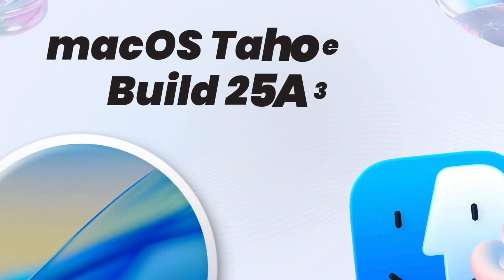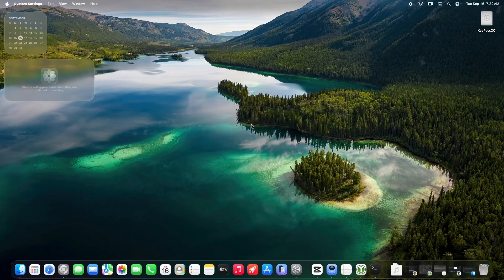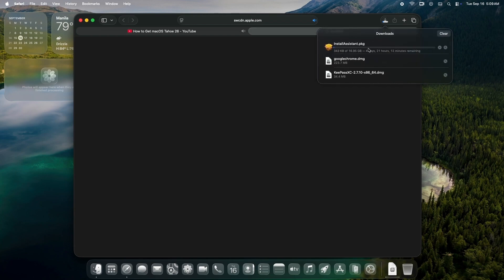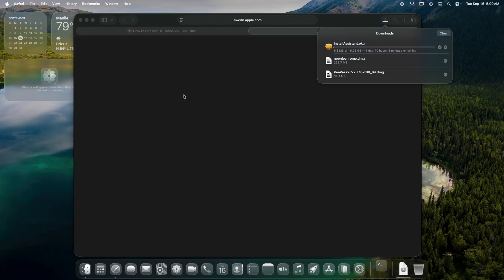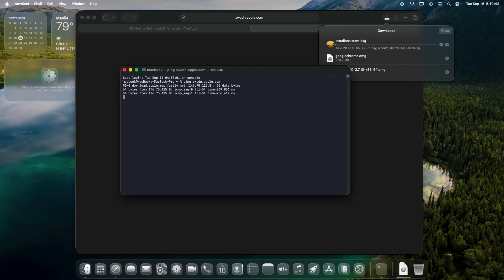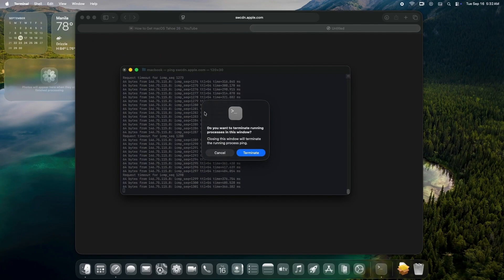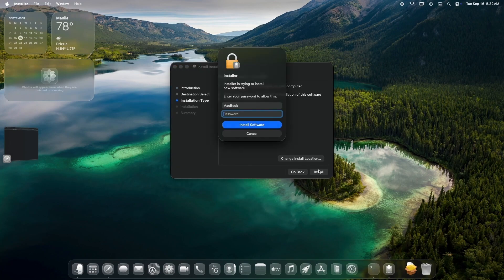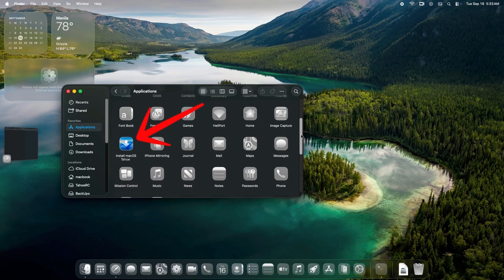How to Download macOS 26.0.1 Tahoe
In this video you will learn How to Download macOS 26.0.1 Tahoe

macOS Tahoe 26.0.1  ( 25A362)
Full Installer

Our Wishlist Setup:
- Laptop: MacBook Pro M4
- Desktop: Mac Mini M4
- Monitor: Apple Studio Display
- Apple Magic Keyboard
- Apple Magic Mouse